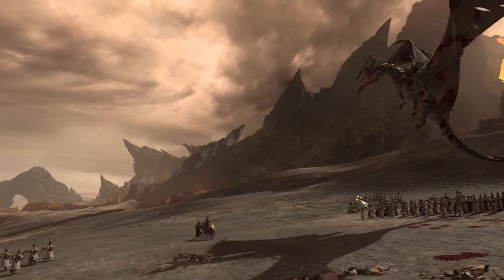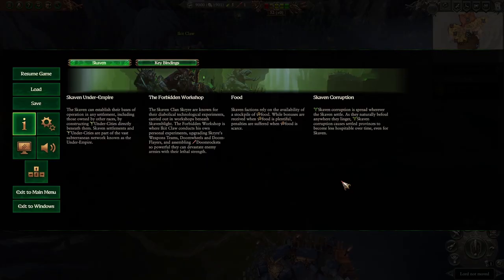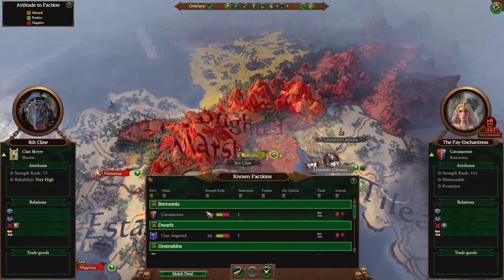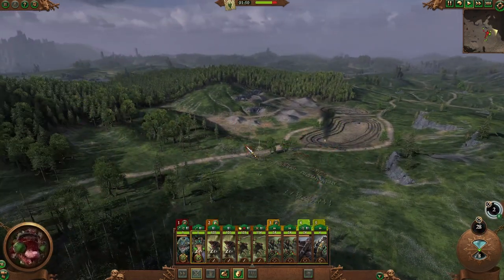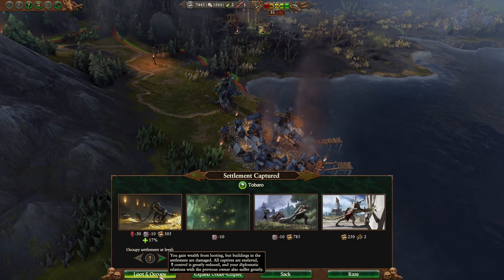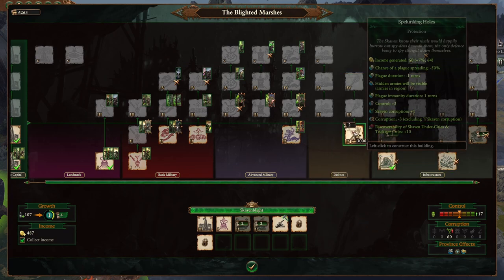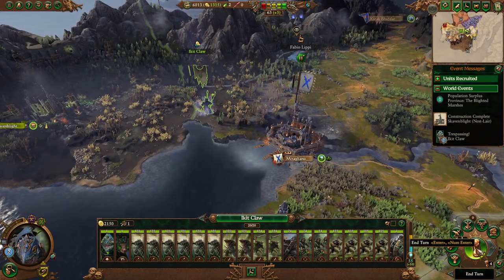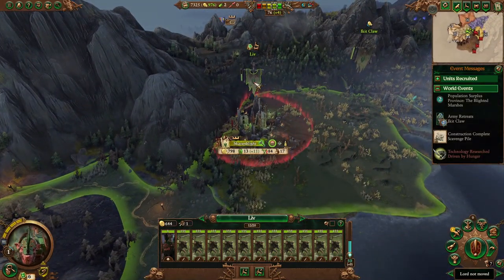Beginner and Skaven in 60 | Total War: WARHAMMER 3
Our next faction to learn in Total War: WARHAMMER 3 is Skaven. As a beginner, I am focusing on incremental learning, taking things in bite sizes to help my beginner-brain cope with everything the game has. Am I rat enough to understand the rats? Let's find out.

00:00 | Intro
02:03 | Play Begins
11:27 | Doomrocket (NUKE!)
32:06 | Manual Battle (2v1)
45:54 | Conclusion